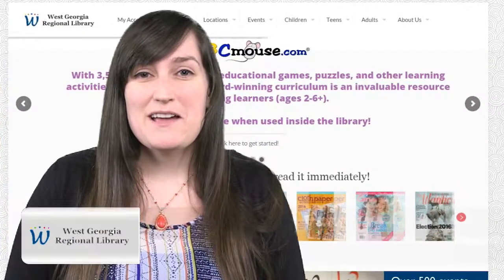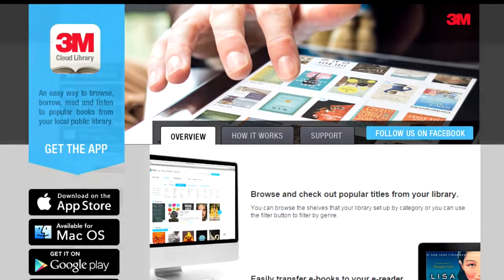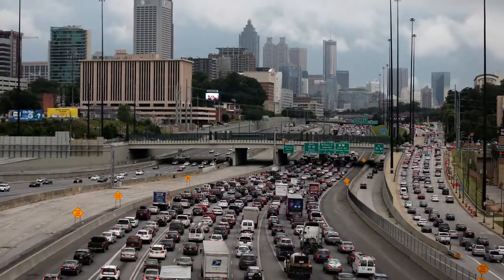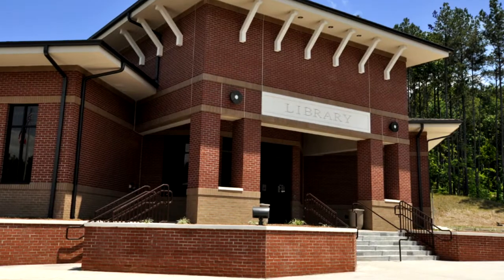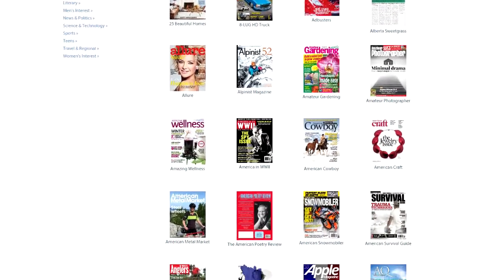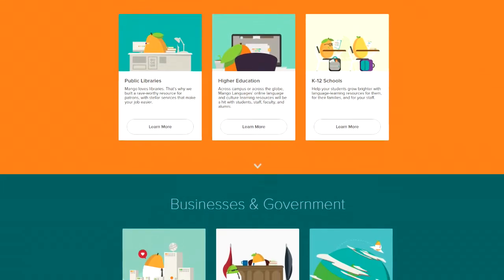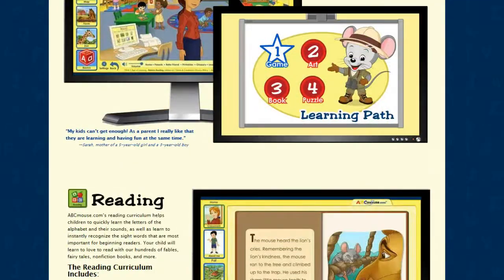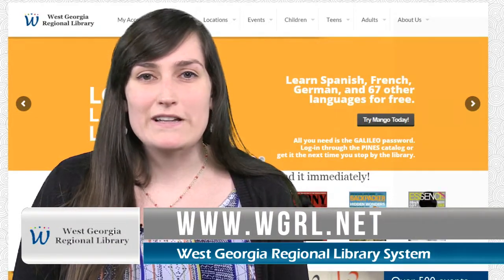E Library Services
Learn what your libraries offer on-line!